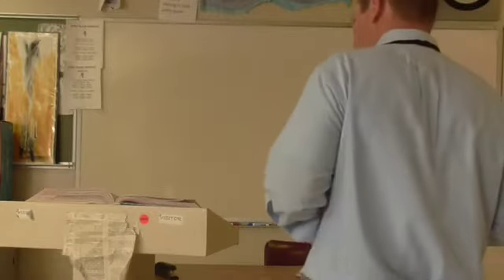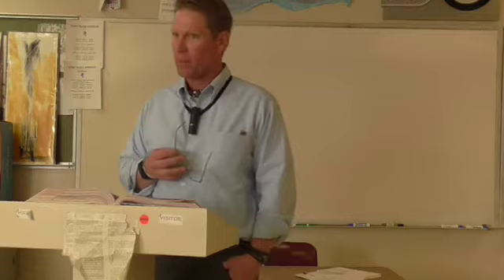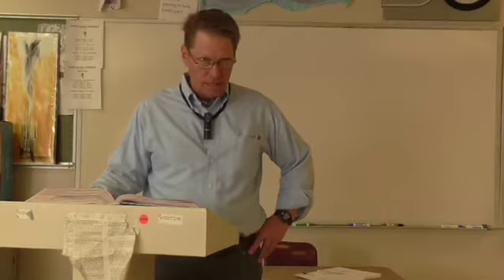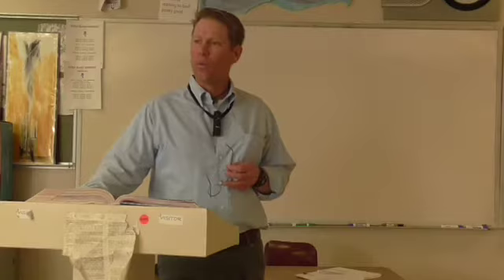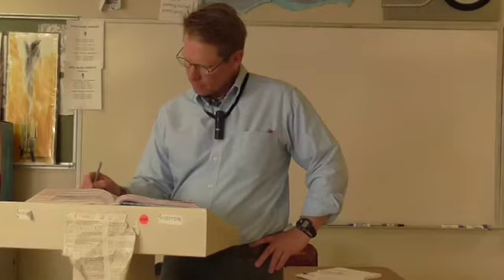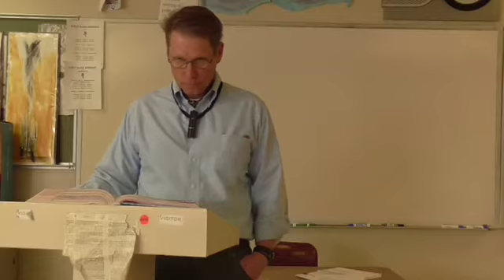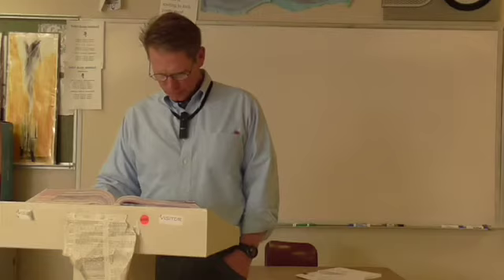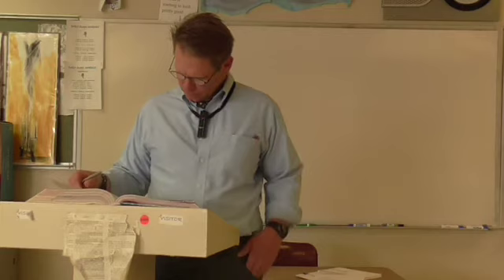O Henry’s The Gift of the Magi, A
McGee of 303 and Learnstrong.net lectures on O. Henry’s The Gift of the Magi, A